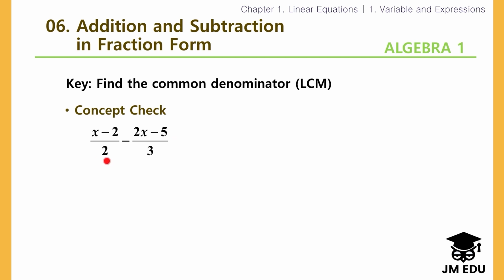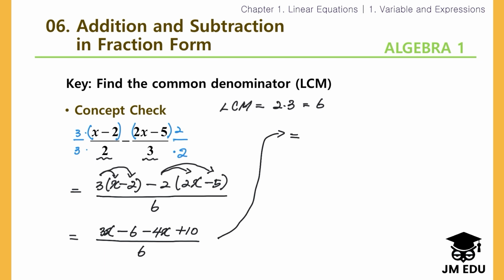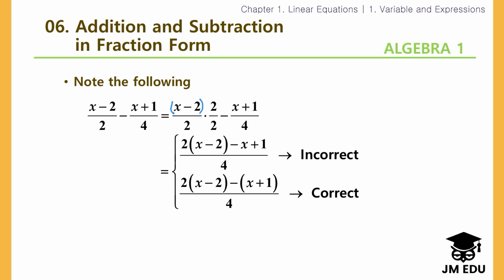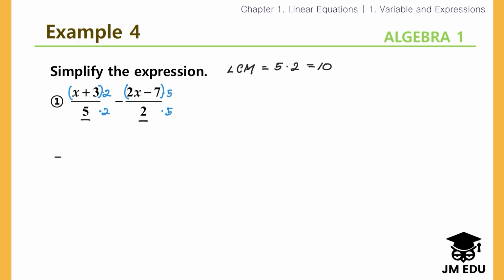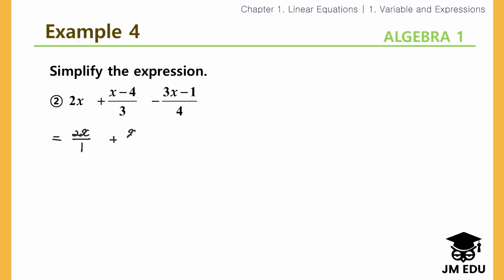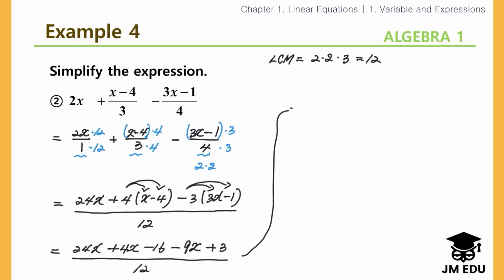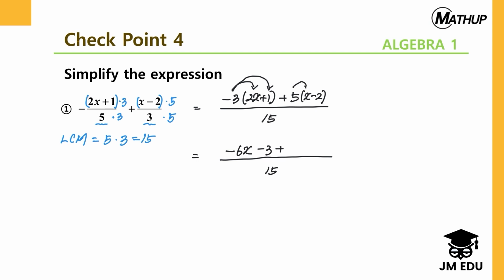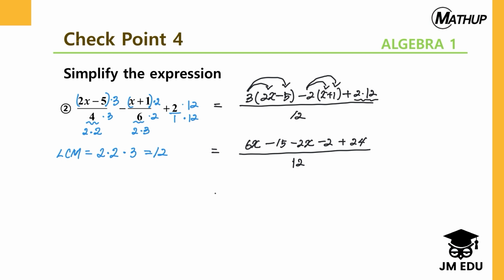𝗔𝗟𝗚𝗘𝗕𝗥𝗔 𝟭 Lesson #4 | Addition and Subtraction in Fraction Form (Linear Equations)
In this video, I explain how to add and subtract fractions in algebra 1. I start by discussing the concept of fractions and how they are used in algebraic equations. Then, I go over step-by-step instructions on how to add and subtract fractions, including example and practice problem. This video is great for both beginners and intermediate-level students who want to improve their understanding of algebraic fractions.

00:00 Lesson
07:03 Example
13:08 Check Point

We develops/produces high-quality math contents based on well-structured workbook and provide them to students around the world.